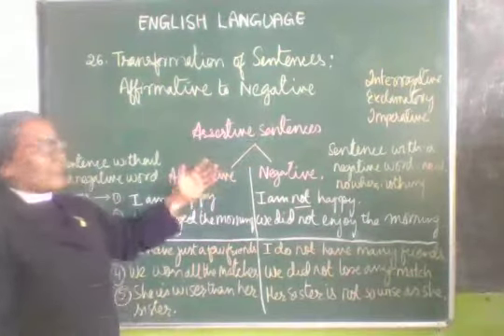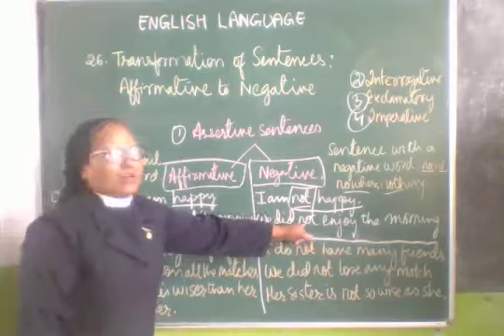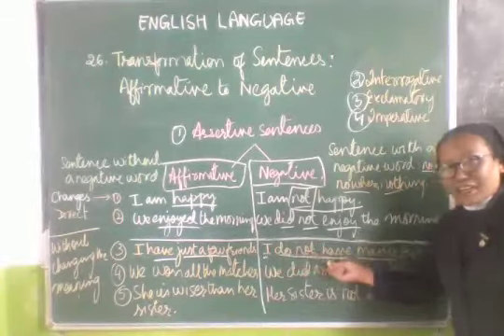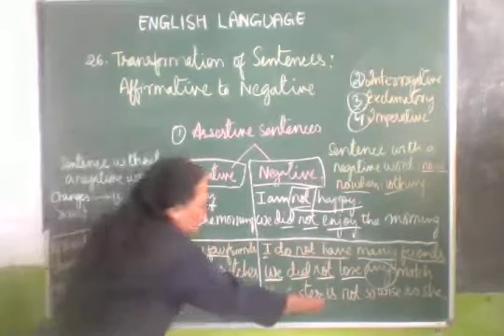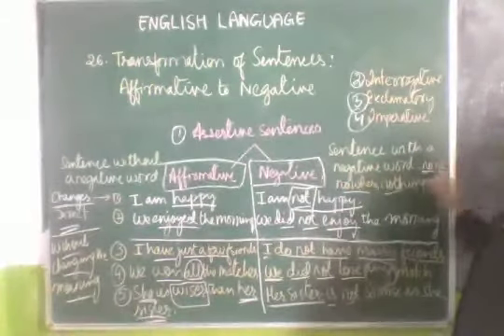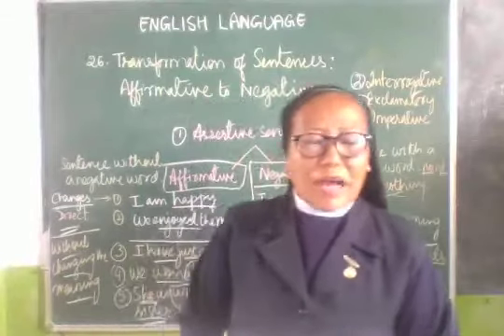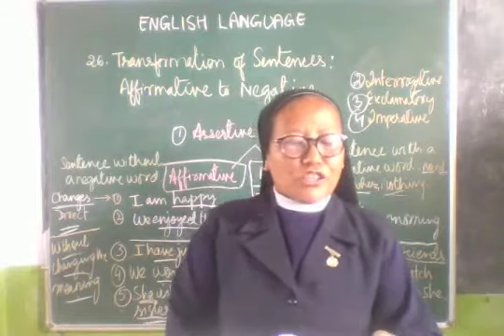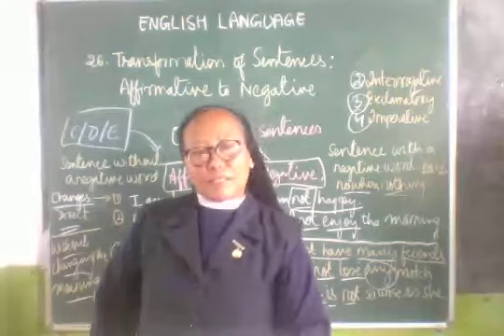Class 5 English Lang Transformation of sentence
Sr. Roselima sjc